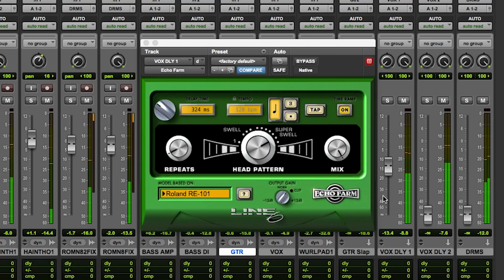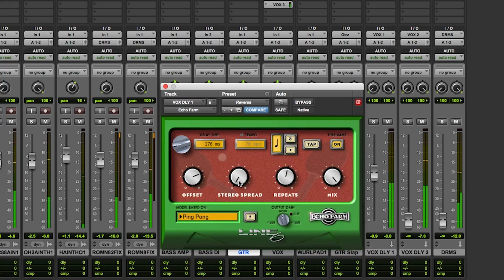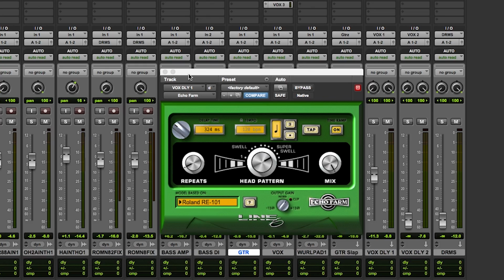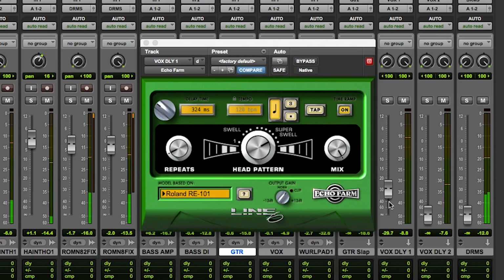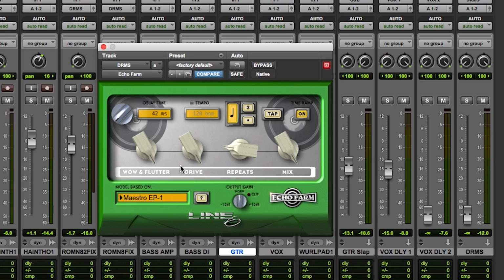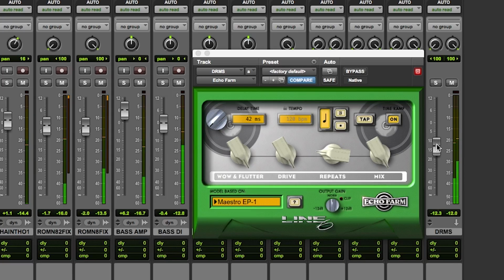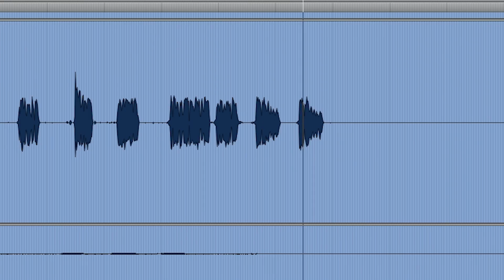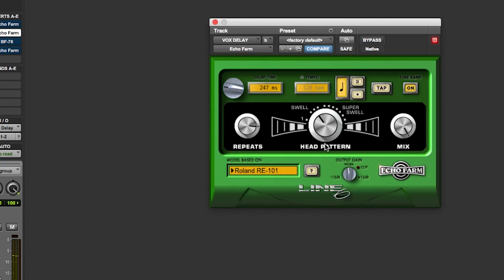Mixing with Delay: 3 of the Most Essential Techniques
Join Ryan Earnhardt for a closer look at some of the most essential techniques for mixing with delay.

From vocals to guitars to percussion and more, Ryan offers up some time-tested key tips to getting the most out of delay in your mixes.

For this video, Ryan relies on the huge variety of effects available in Line 6's Echo Farm plugin to cover all the bases.